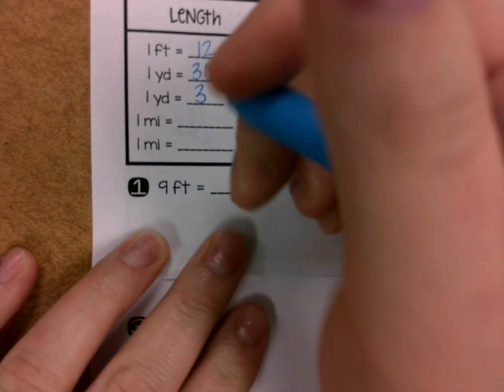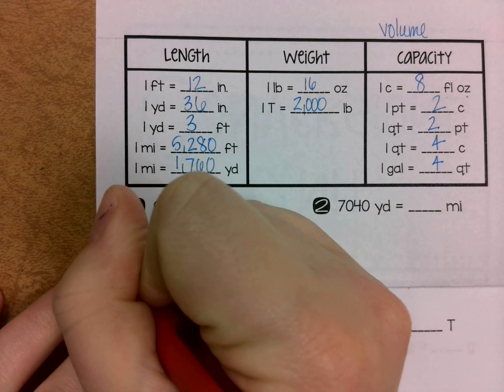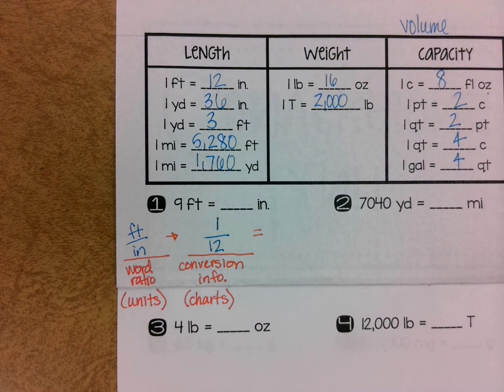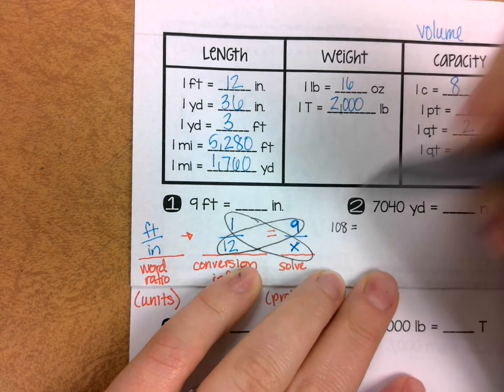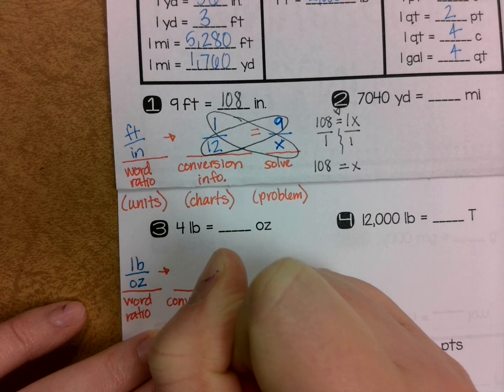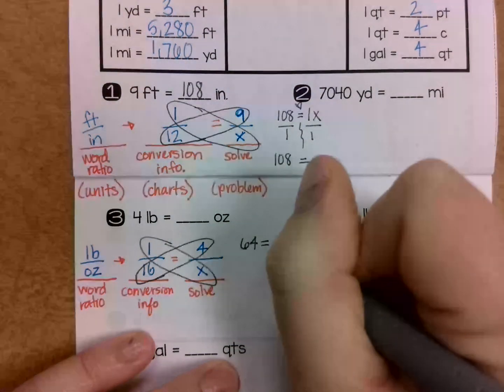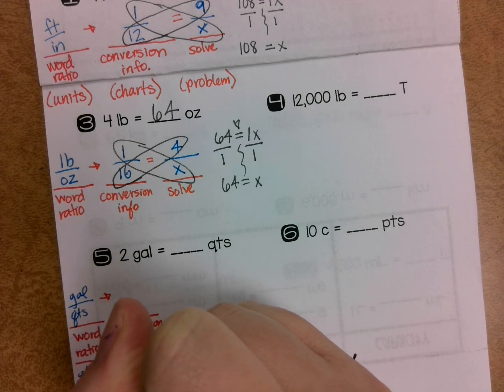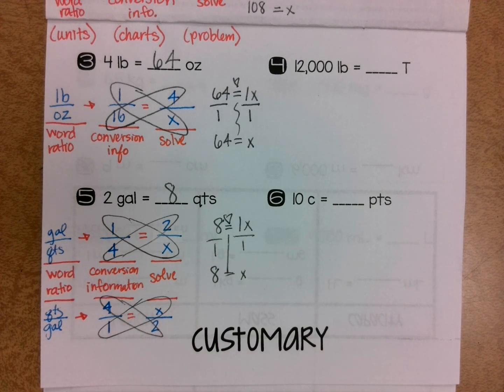Unit Conversions: Customary